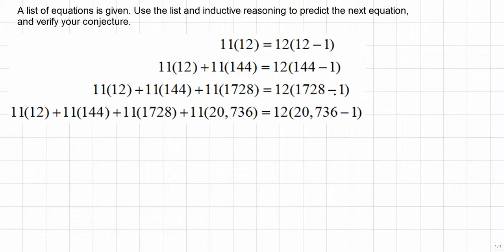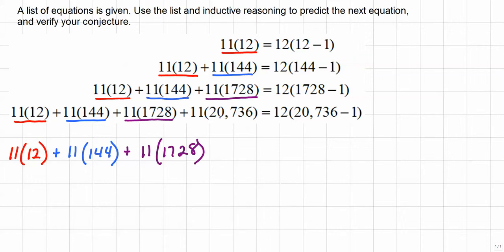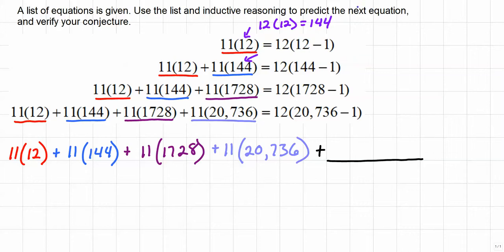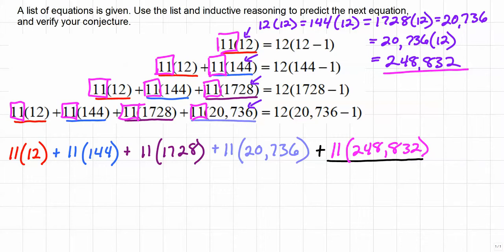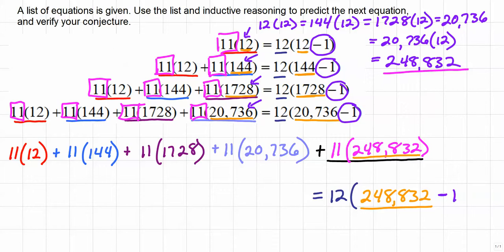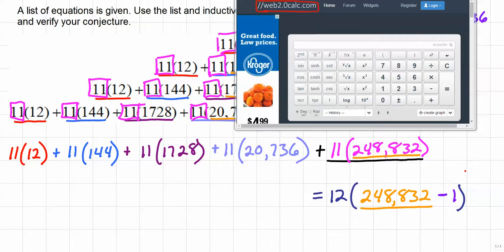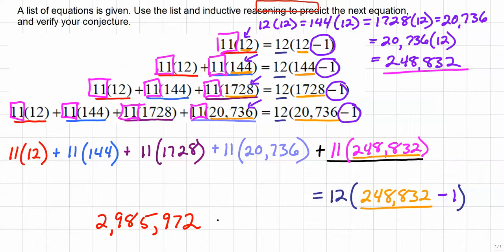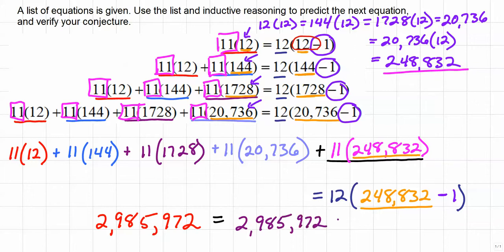Math 115-Z_1.1.39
Inductive Reasoning